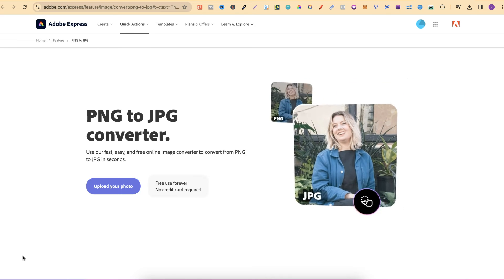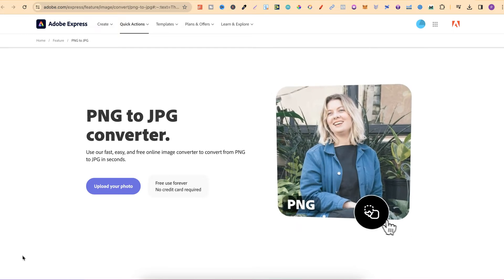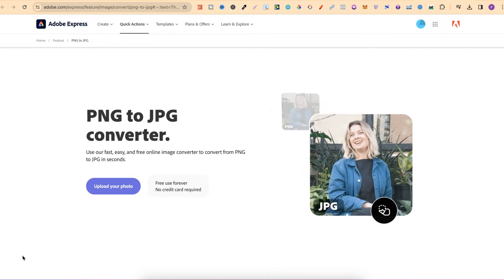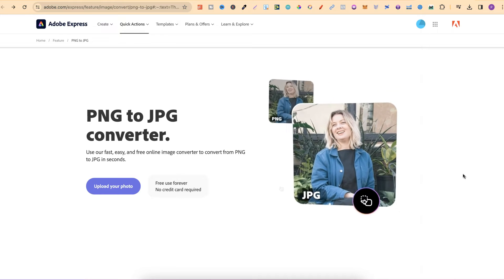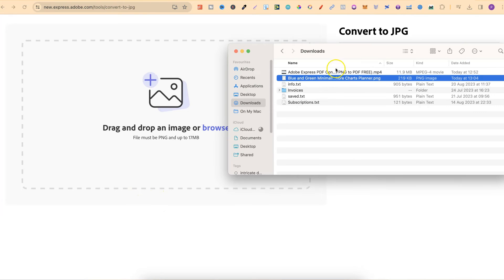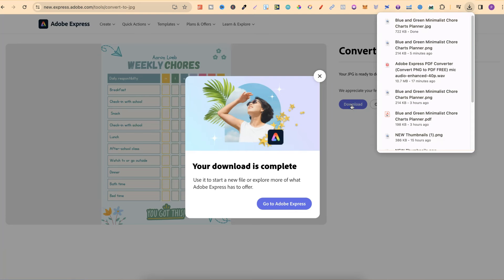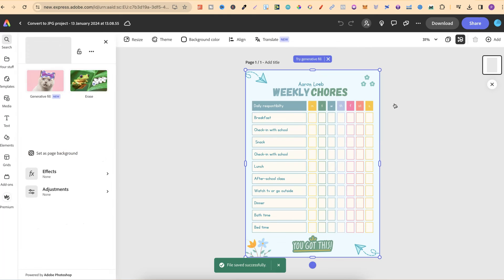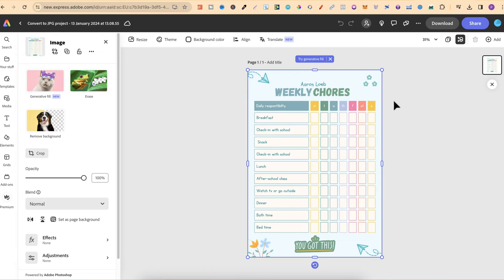How to Convert PNG to JPG using Adobe Express (FREE PNG to JPG Converter)